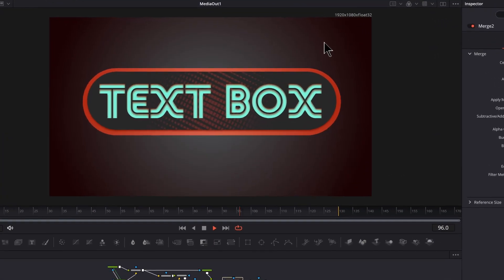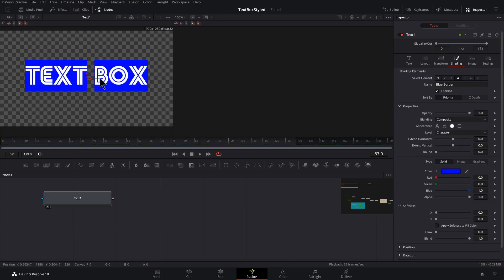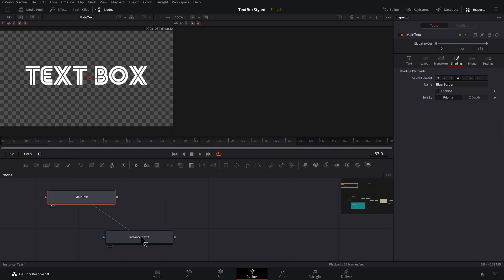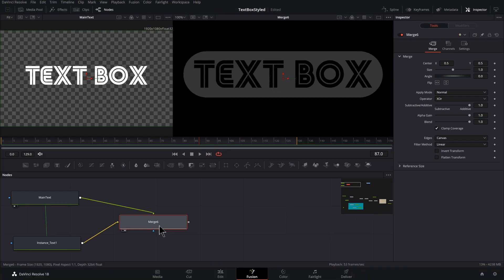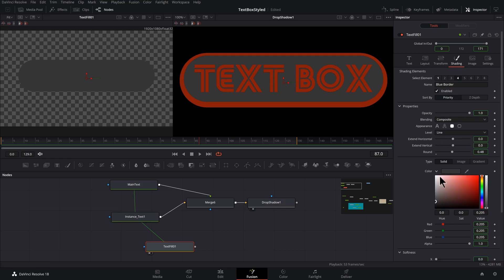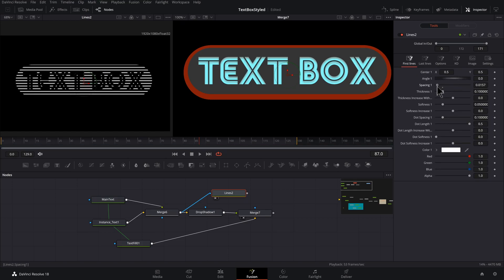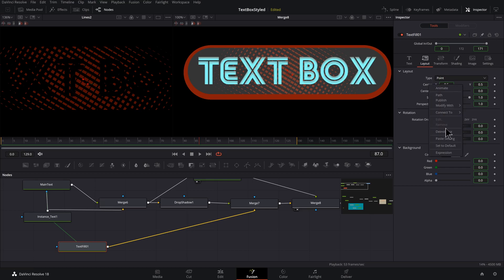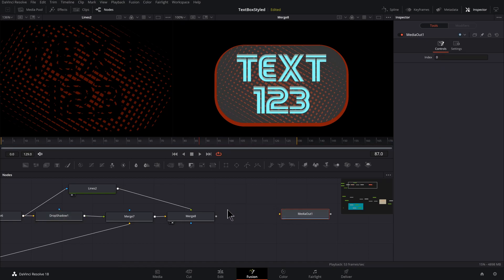Styled Text Box Effect - DaVinci Resolve Fusion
In this DaVinci Resolve tutorial, we will be using the Fusion tab to create a styled text box that is parametric and updates based on the text within. This is great for creating great-looking Motion Graphics / Motion Design. The project uses a Krokodove node that can be downloaded free from Reactor.